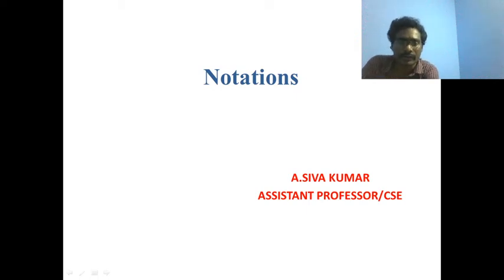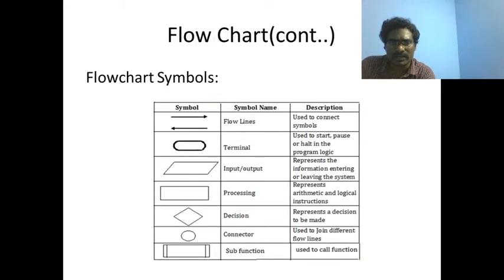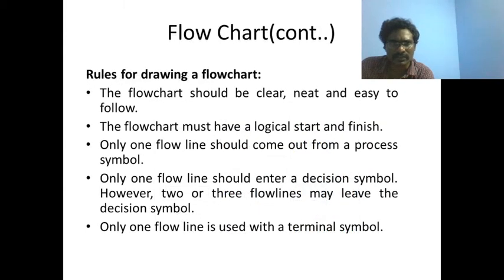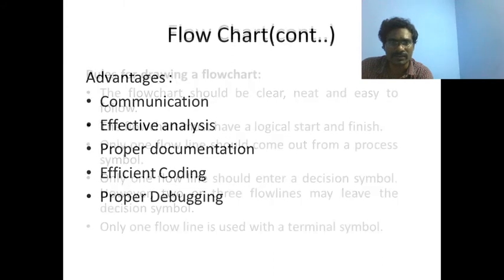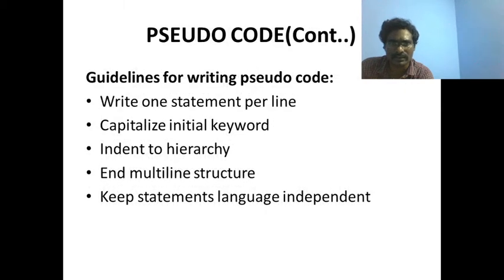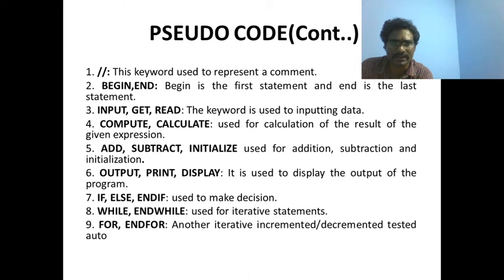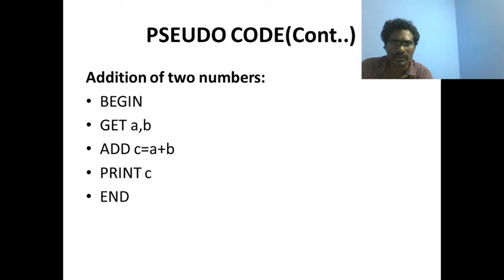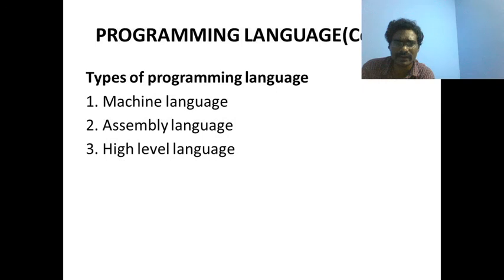Notations in python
This Video Explains about the Notations in python